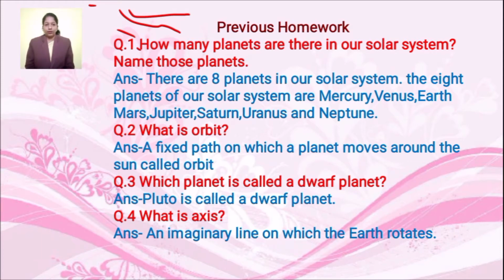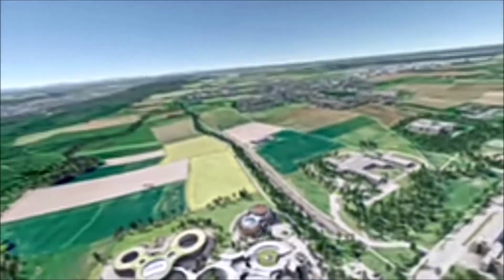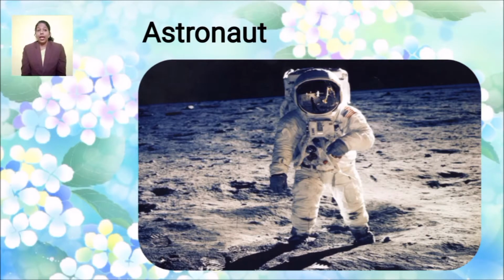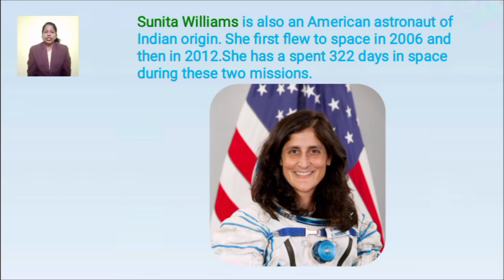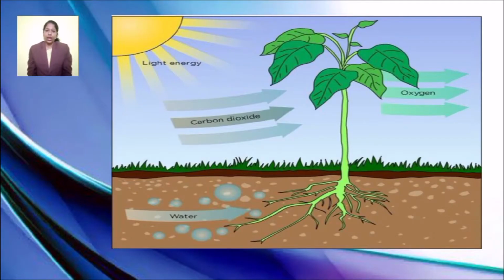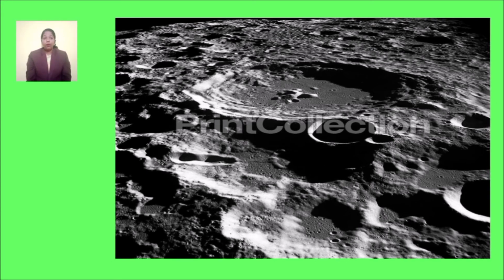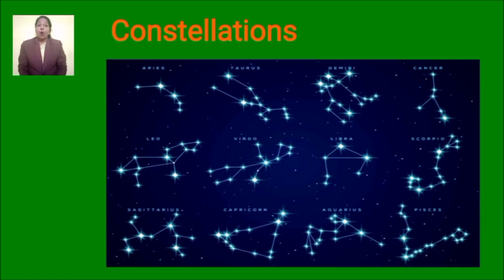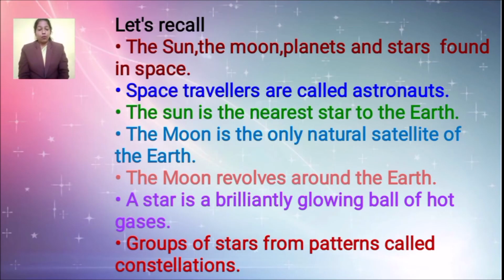CLASS III SCIENCE CH 13